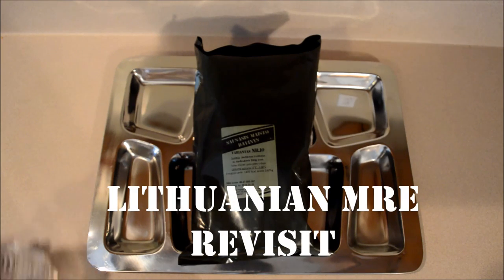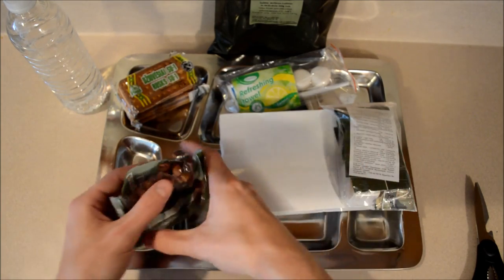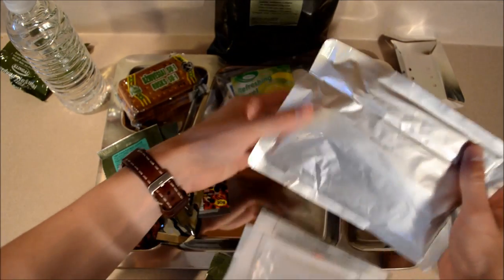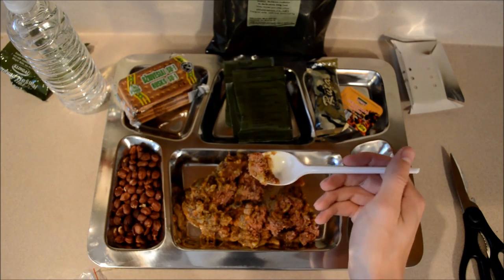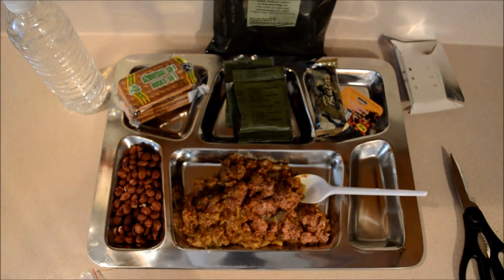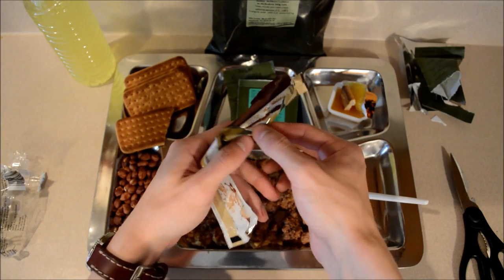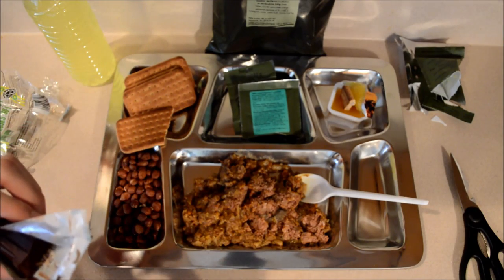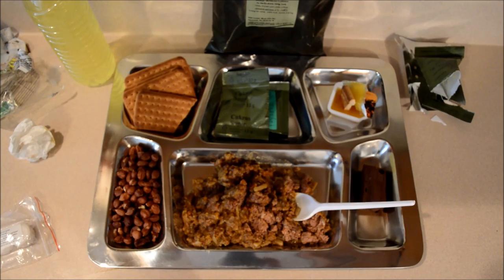MRE Review: Lithuanian Beef Stew (REVIEW)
Another great tasting MRE, this one was far better than the first Lithuanian MRE that I had.  The main meal was delicious, the accessories were great and the crackers were still hard as ever but the honey that went with them made up for it.  Let me know what you guys want to see next!